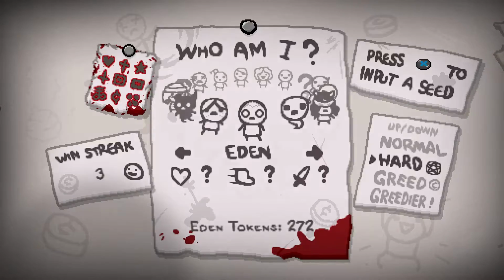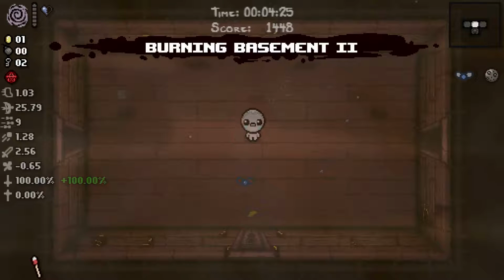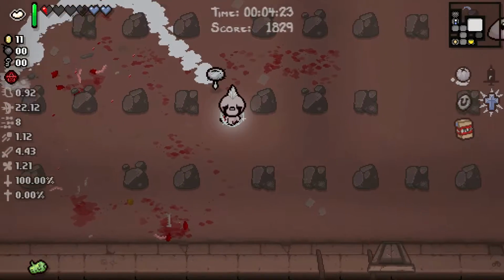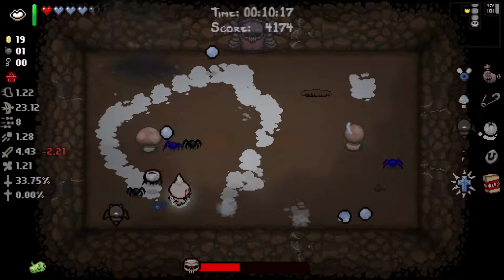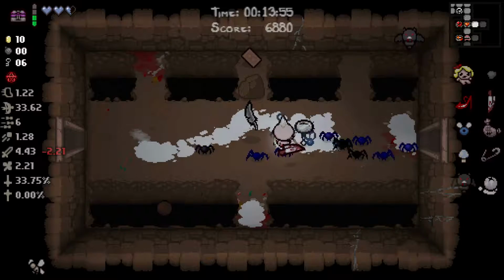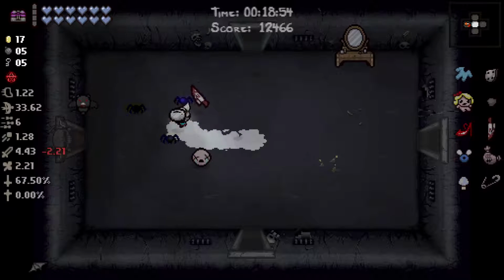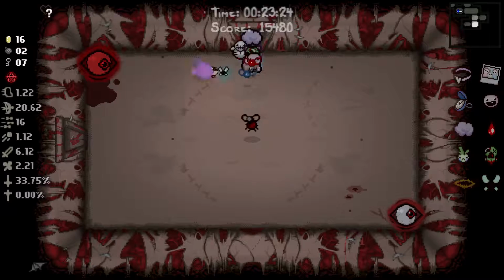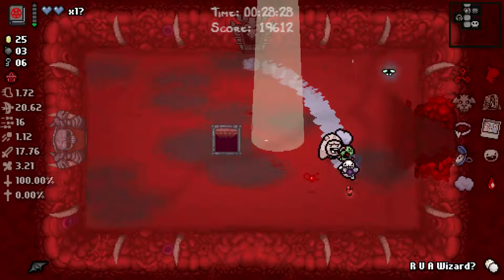The Binding of Isaac Rebirth - Afterbirth Plus EDEN STREAKS - Episode 12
This is my series of daily episodes of The Binding of Isaac Rebirth with the Afterbirth+ DLC where I hope to build some decent Eden Streaks... only to lose them to my own terrible gameplay and decision making.

Gameplay:

The Binding of Isaac Rebirth is a randomly generated action RPG shooter with heavy Rogue-like elements. Following Isaac on his journey players will find bizarre treasures that change Isaac’s form giving him super human abilities and enabling him to fight off droves of mysterious creatures, discover secrets and fight his way to safety.